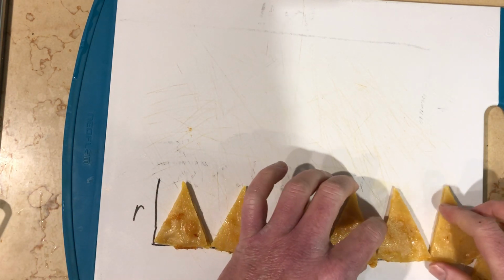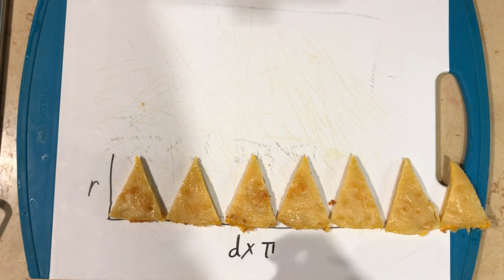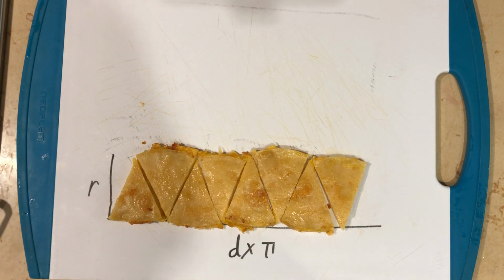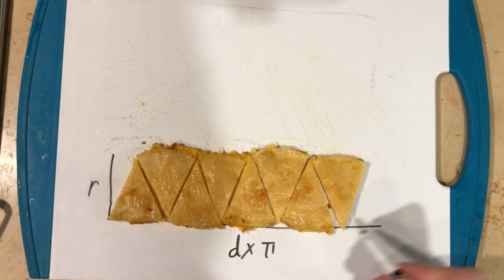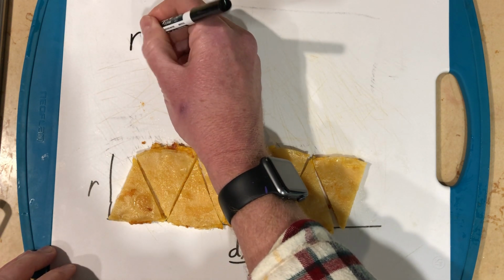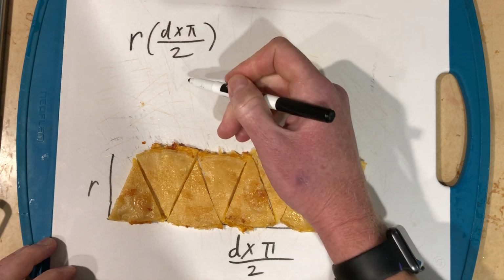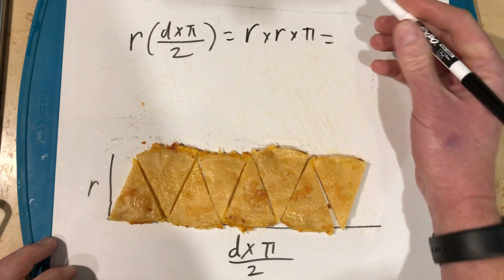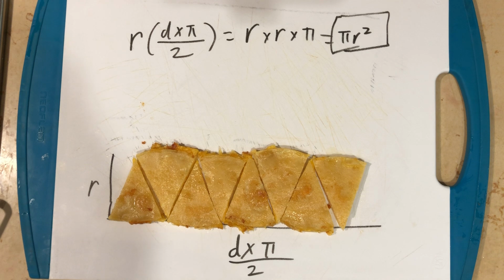How to calculate the area of a circle?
You probably already know that formula for the area of a circle is pi times the radius squared, but how did we get that formula?